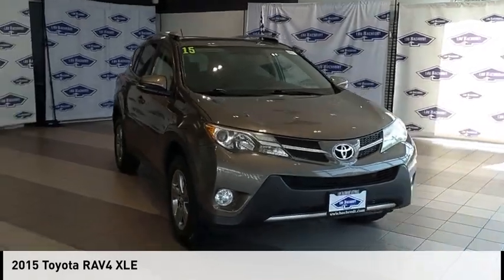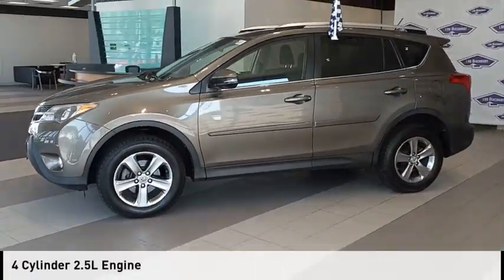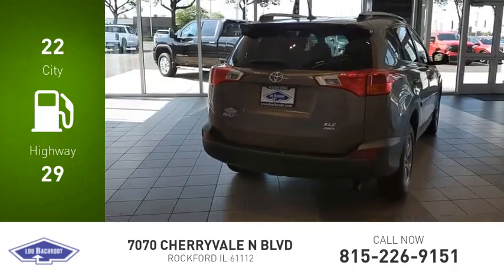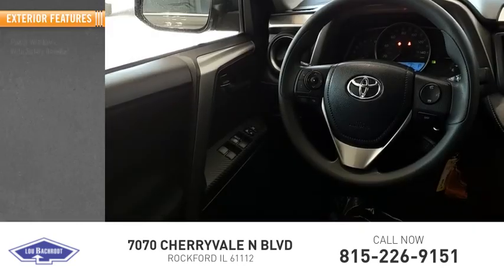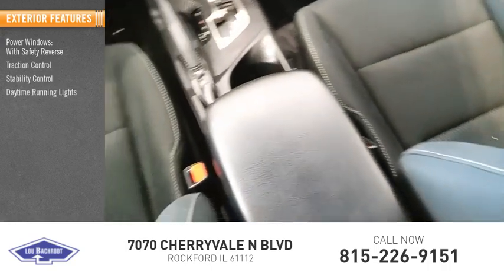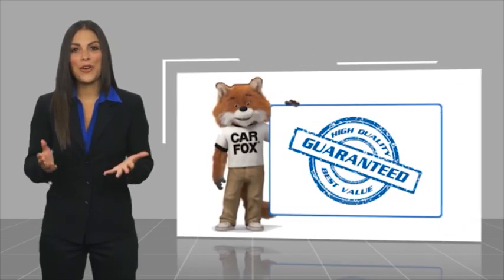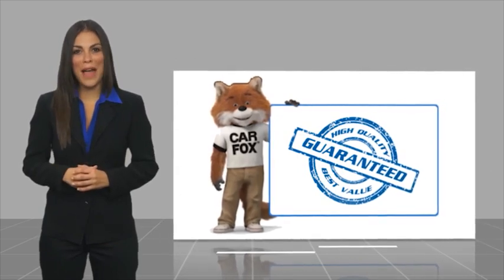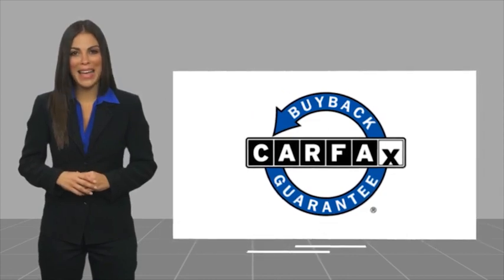2015 Toyota RAV4 AC13030A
2015 Toyota RAV4 XLE

LOW MILES AWD LOCAL TRADE CLEAN CARFAX MUST SEE LOW PAYMENTS WE SHIP ANYWHERE IN THE US!!, FULLY SERVICED, EASY FINANCING, RETAIL PRICE PER BLACK BOOK, 6 Speakers, Air Conditioning, AM/FM radio: SiriusXM, Automatic temperature control, Brake assist, CD player, Electronic Stability Control, Exterior Parking Camera Rear, Front dual zone A/C, Front fog lights, Heated door mirrors, Outside temperature display, Overhead console, Passenger vanity mirror, Power door mirrors, Power steering, Radio data system, Radio: Entune Audio Plus AM/FM/CD/MP3/WMA Playback, Rear seat center armrest, Rear window defroster, Roof rack: rails only, Spoiler, Tachometer, Telescoping steering wheel, Tilt steering wheel, Trip computer, Turn signal indicator mirrors. Awards:  * 2015 IIHS Top Safety Pick, Top Safety Pick+  * 2015 KBB.com 10 Best All-Wheel Drive Vehicles Under $25,000  * 2015 KBB.com 10 Best SUVs Under $25,000  Price does not include tax, title, license, doc fee or certification charges. Our goal is to make your car buying experience the best possible. Lou Bachrodts virtual dealership offers a wide variety of new and used cars, BMW, Buick, Chevrolet, GMC, Volkswagen incentives, service specials, and BMW, Buick, Chevrolet, GMC, Volkswagen parts savings. Conveniently located in Rockford, IL we also serve Beloit, WI and Janesville, WI. If youre looking to purchase your new dream car, youve come to the right place. At Lou Bachrodt we pride ourselves on being the most reliable and trustworthy BMW, Buick, Chevrolet, GMC, Volkswagen dealer around. Our inventory is filled with some of the sweetest rides youve ever seen! Were the kind of BMW, Buick, Chevrolet, GMC, Volkswagen dealer that takes the time and listens to the wants and needs of our clients. We understand that buying a car is a process that takes a certain amount of careful consideration. Its a lot to wrap your head around but at Lou Bachrodt we do our best to make the car buying experience an easy one. Were the kind of Rockford